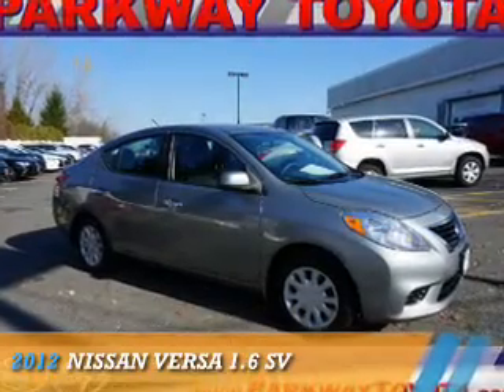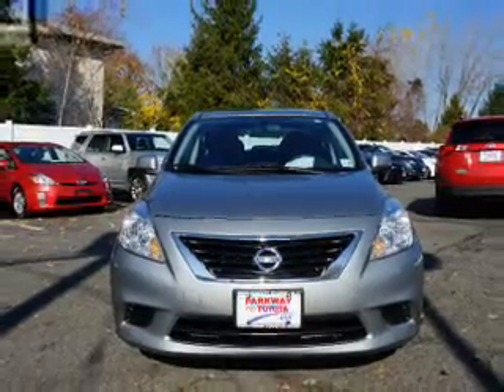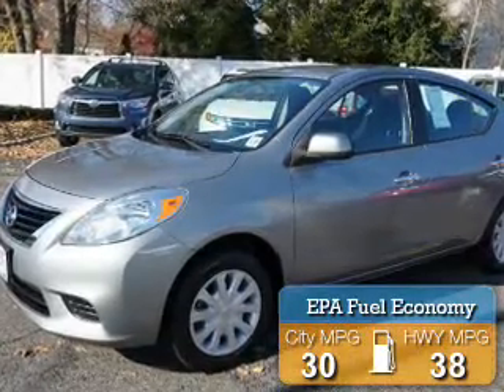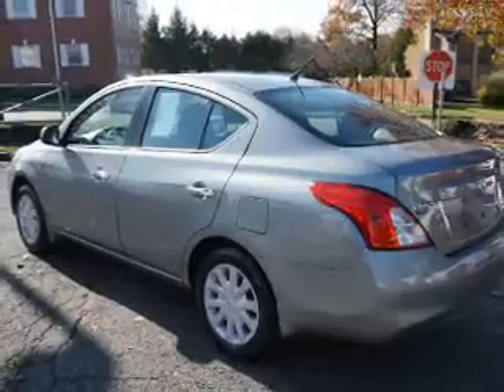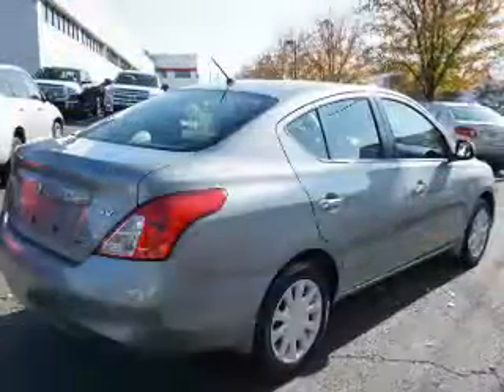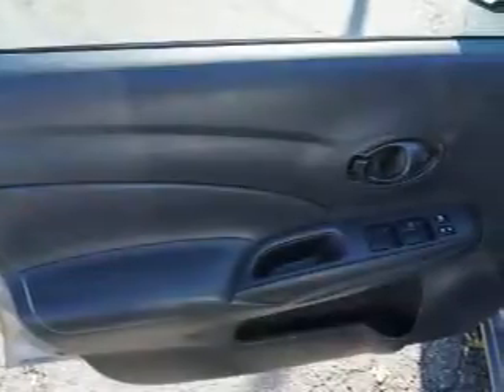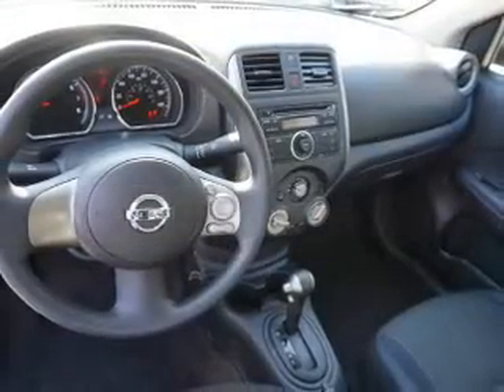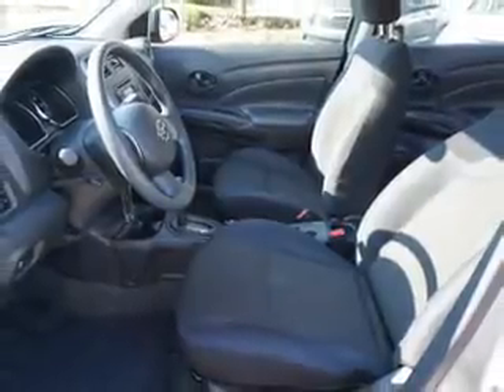2012 Nissan Versa P750601 - Englewood Cliffs NJ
Year: 2012
Make: Nissan
Model: Versa
Trim: 1.6 SV
Engine: 1.6 liter 4 Cylindercylinder FWD
Transmission: Automatic
Color: Dk. Gray
Mileage: 57718
Address:
VIN:3N1CN7AP4CL858178